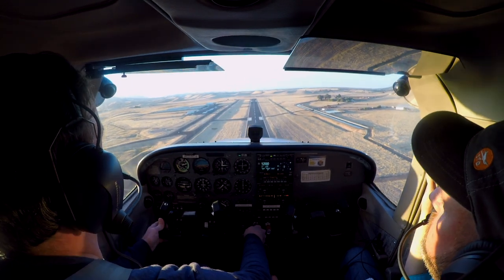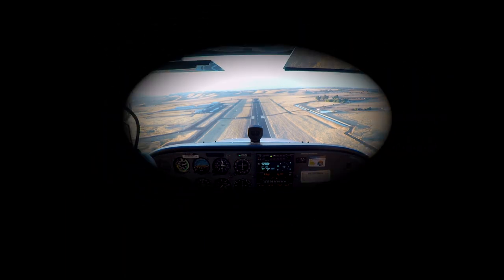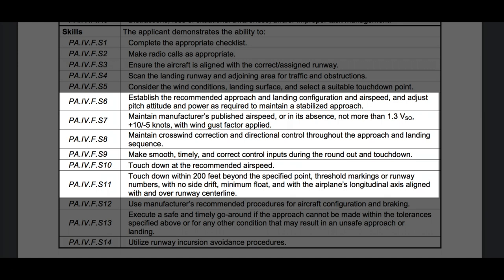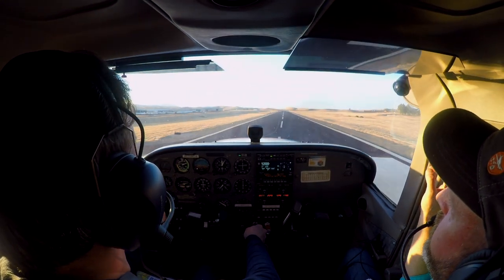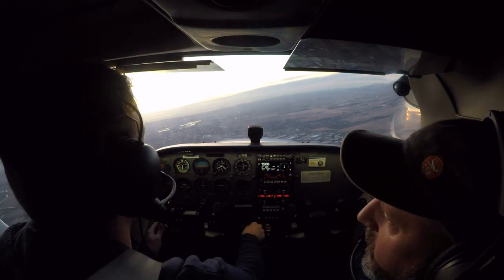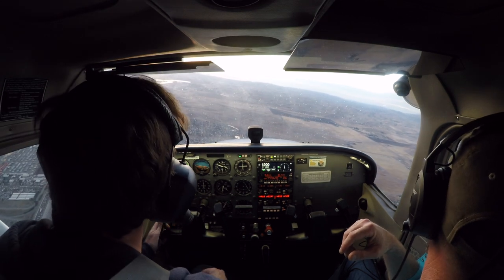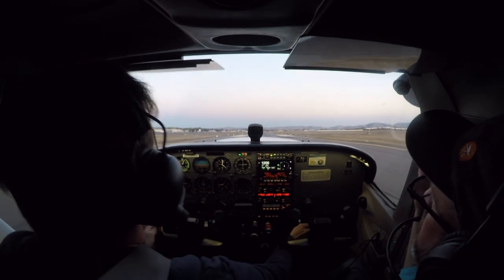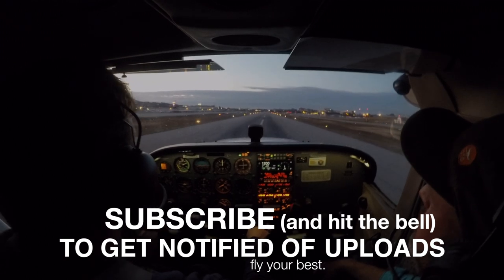Short field landings with Paul - Flight Lesson Video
In this video Paul and I are working on short field landings. He's looking good but it turned into a great reminder about the importance of the aiming point. Fly Your Best.

Download ForeFlight - The app pilot's depends on